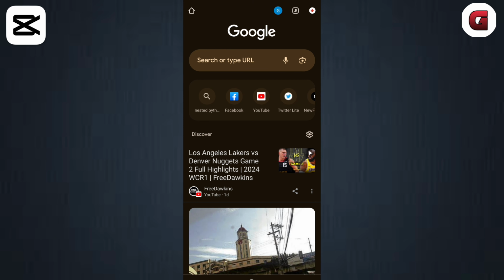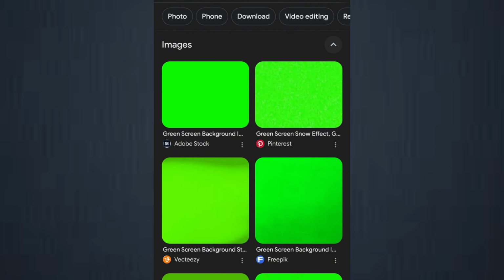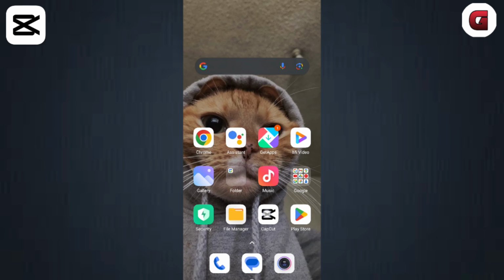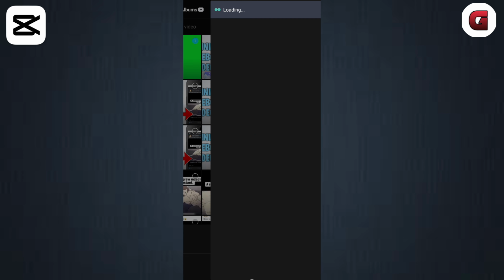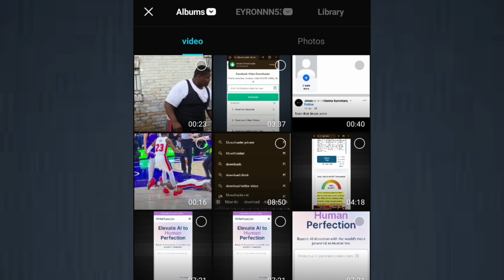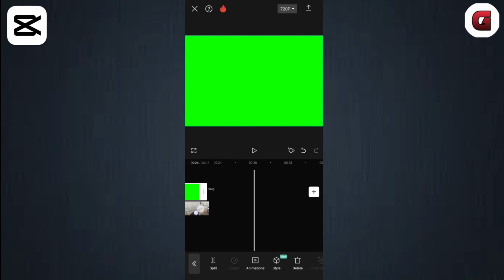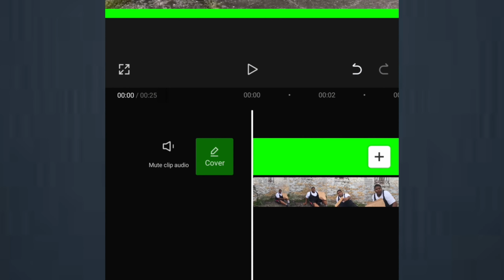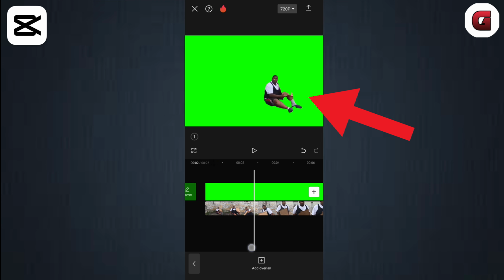How to Turn Video Into a Green Screen - Capcut Android - Tutorial 2024